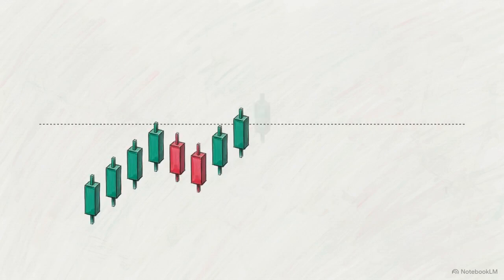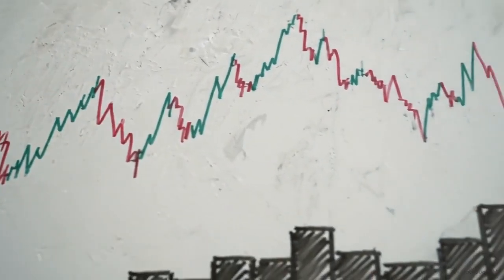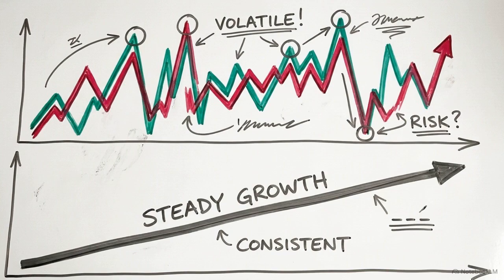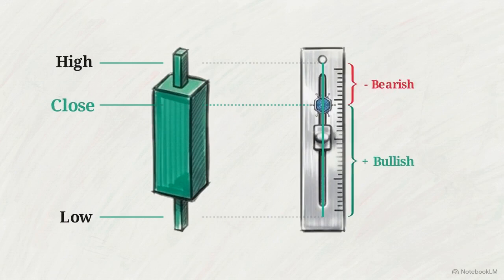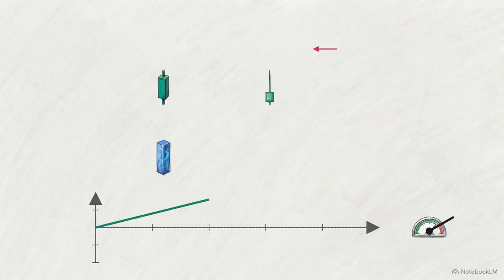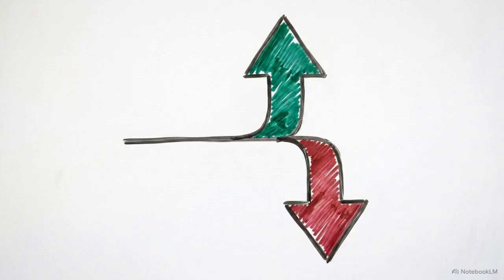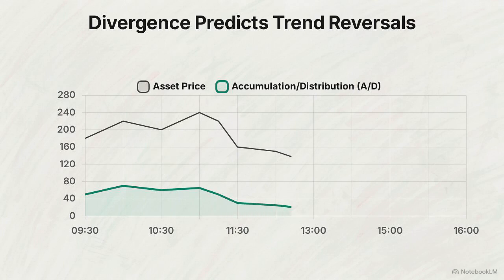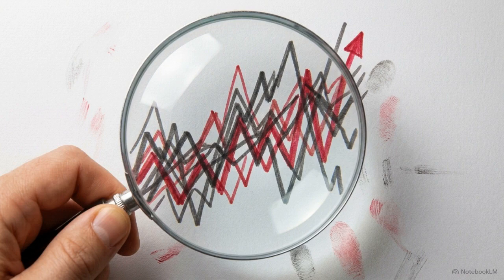Stop Getting Trapped: How to Track "Smart Money" Before Trend Reversals!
Want to know what the big institutional players are doing behind the scenes? If you only look at price action, you are only seeing half the story
. Learn how the Accumulation Distribution (A/D) indicator can help you track the "smart money" to see if a stock is actually being bought by big players or sold off by the masses
In this video, we break down exactly how this cumulative indicator links price and volume to reveal true buying and selling pressure
. We explain the logic behind the indicator's "Money Flow Multiplier"
 and show you how to use it to spot powerful bullish and bearish divergences
. Because volume represents true market conviction, the A/D line acts as the ultimate truth-teller—helping you filter out manipulated "fake" price movements and avoid falling into devastating bull or bear traps
Key Topics Covered:
The Mechanics of A/D: Learn how the indicator evaluates where a stock closes relative to its daily range, rather than just looking at the closing price
Spotting Divergences Early: Discover how to identify when the price makes new highs while the A/D line makes lower highs (bearish divergence), or vice versa, so you can anticipate trend reversals before they happen
Pro Trading Tips: Find out why you should always pair the A/D indicator with other technical tools like Moving Averages or the RSI, and why you need to be cautious of daily price gaps
Take your technical analysis to the next level by understanding how money truly flows in and out of an asset
Ready to stop guessing and start following the data? Add the A/D line to your charting software today and practice spotting these patterns on your top-watchlisted stocks!